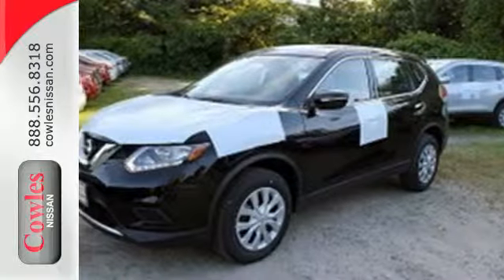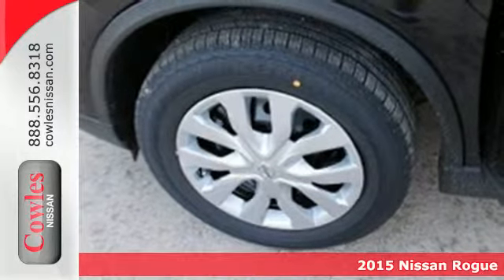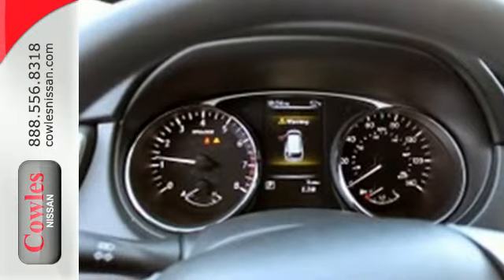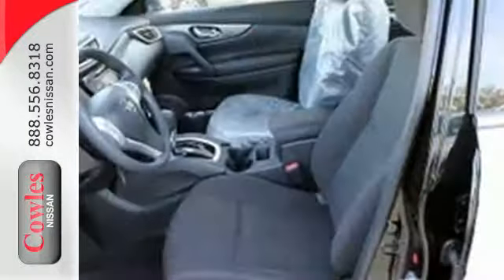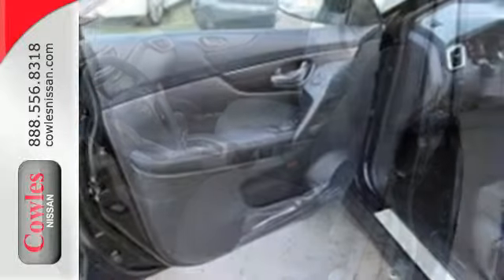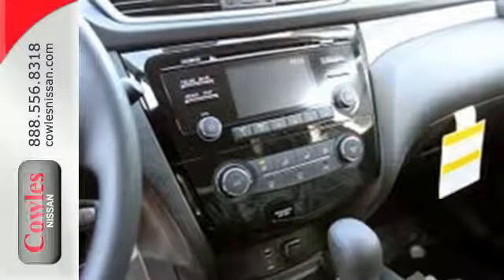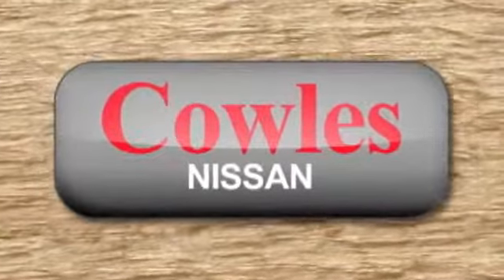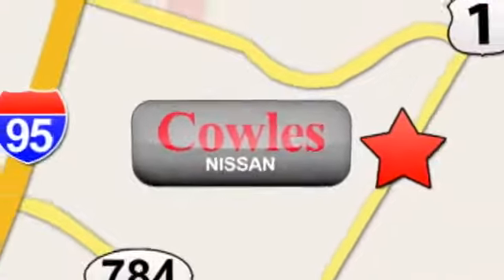2015 Nissan Rogue Washington DC VA Woodbridge, VA #150821 - SOLD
Year: 2015
Make: Nissan
Model: Rogue
Trim: s
Transmission: Automatic
Color: Black
Stock #: 150821
VIN: KNMAT2MV1FP546741

Address:
14777 Jefferson David Hwy